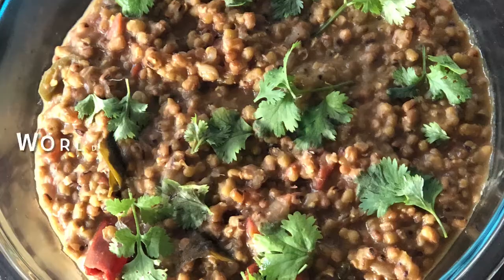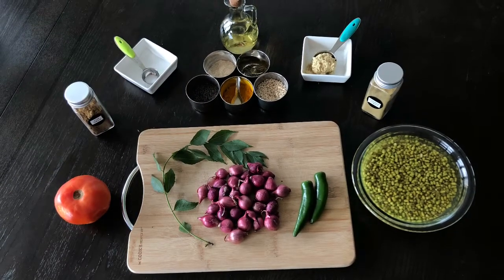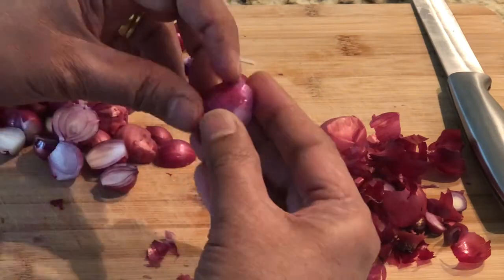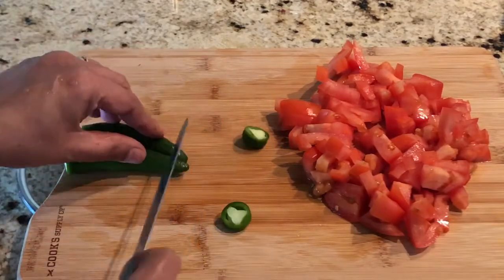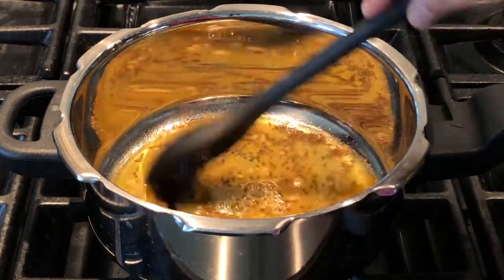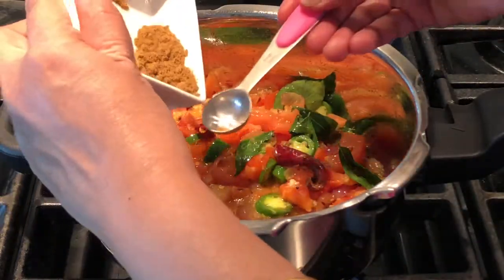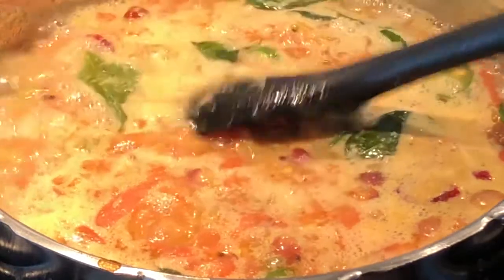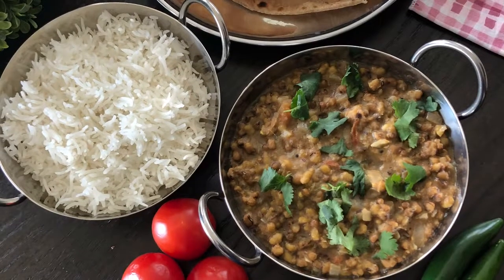Green Moong Dhal Curry - World Famous Recipes By Sangeetha!sourashtrarecipes